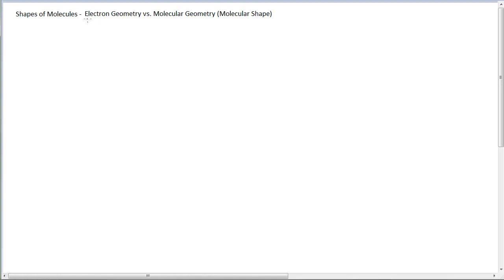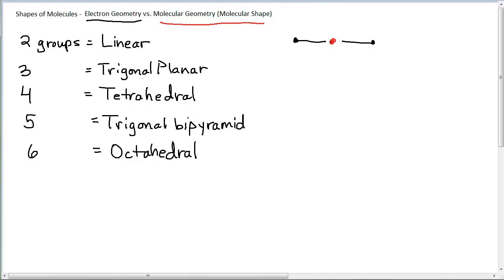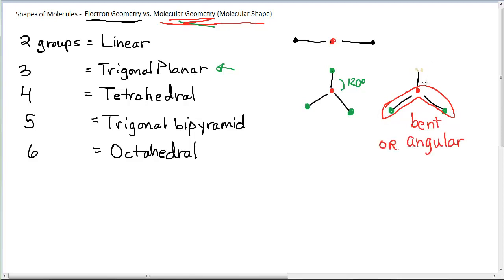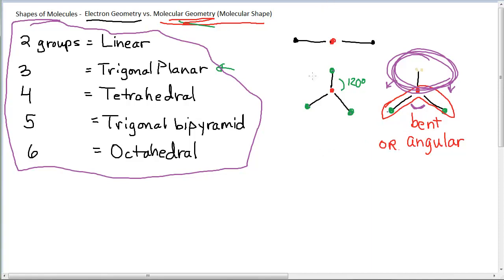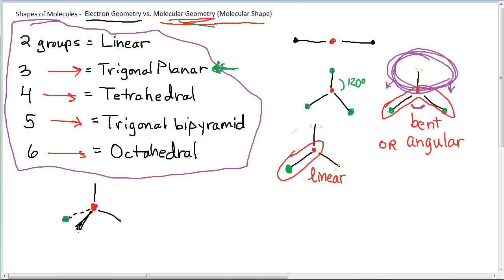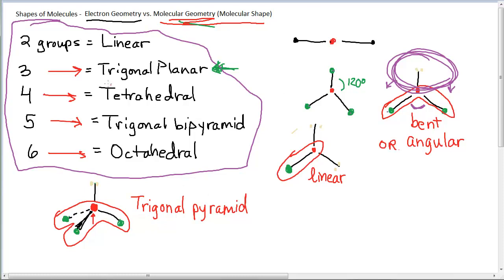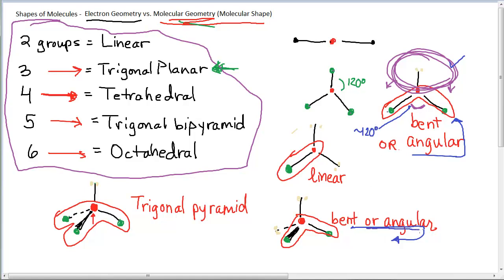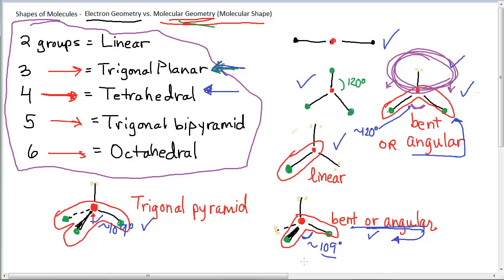Molecular Geometry through tetrahedral